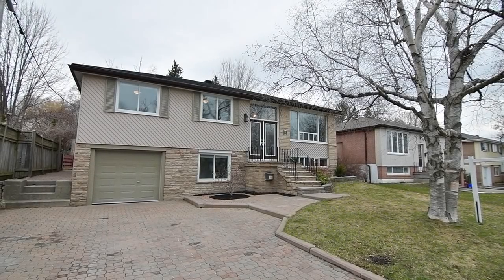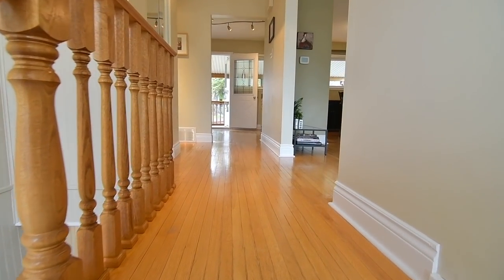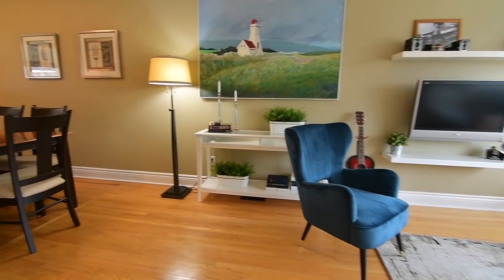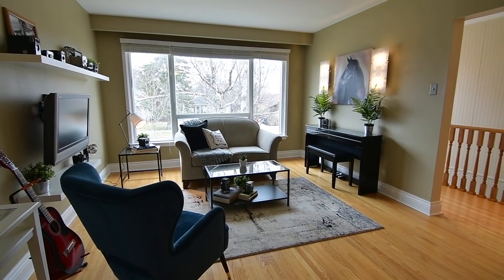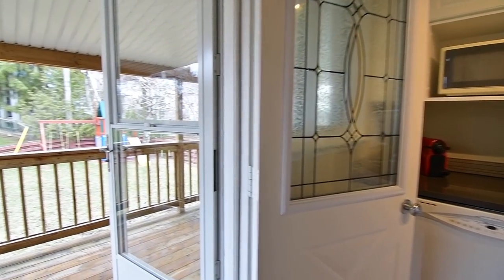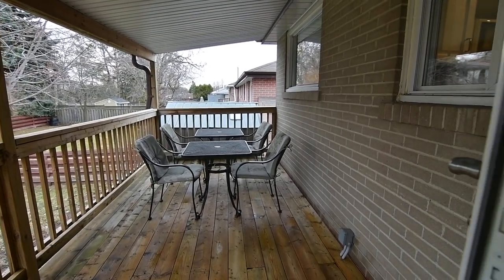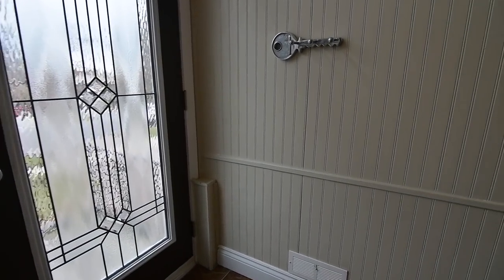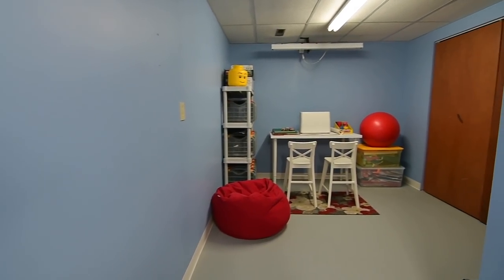138 Catalina Dr, Toronto - Open House Video Tour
Welcome to 138 Catalina Drive, a 3+1 bedroom raised bungalow situated within Toronto’s well-established Guildwood neighbourhood.

Lovingly maintained, this home showcases extensive interlocking front and back; landscaped front gardens with mature perennial plantings; and stone steps to a glass-panelled double door entry with an oversized transom, their south-facing exposure flooding natural light light into the home.

From the ceramic-tiled foyer are stairs to the main and lower levels, which showcase wonderful entertaining and personal spaces. The main level is finished with hardwood flooring throughout, and features open concept living and dining rooms that are naturally brightened with light through the huge south-facing picture window, as well as an accent window in the dining area - which overlooks the beautiful outdoor setting of the backyard.

Contemporary track lighting provides additional interior brightness, and can be found in the main hallway, and in the updated kitchen. A bright and functional workspace, the kitchen showcases abundant cabinetry storage; quartz counters with a stainless steel double under mount sink; a custom porcelain-tiled back splash; and a new fridge and stove - as well as the convenience of a servery area with a built-in microwave shelf and a dishwasher.

From the kitchen is the walk-out to the back deck. Providing outdoor enjoyment rain or shine, this covered deck was recently updated - and steps down to an interlocking patio area offering additional entertaining and relaxation space. The size of the fenced-in backyard allows for lots of room for kids to play and enjoy the custom-made treehouse - and with its mature trees has the same clean, fresh-air feel as the rest of the neighbourhood.

The main level has three closets along its hallway - a mirrored door coat closet, a pantry closet for the kitchen, and a linen closet at the end of the hall - where you also find the three bedrooms and the 4-pc main washroom - which features ceramic finishes, a bath area with sliding glass shower doors, and a vanity updated with a new drop-in sink.

All three bedrooms are quite spacious, and have large windows allowing for natural brightness - with the second bedroom featuring chair rail, ample closet storage, and a south-facing exposure; a double closet and back yard views with the third bedroom; while the master bedroom has a large mirrored door double closet as well as a south-facing exposure.

This home showcases many important exterior upgrades: a new roof (2017) with high-end shingles on brand new spruce plywood with additional vents (the roof comes with a transferrable 50 year manufacturing defect warranty, which must be transferred by the new owners into their name within 60 days of closing date); eavestroughs with a T-rex gutter system (replaced in 2010, comes with a 20-year manufacturer’s warranty); as well as a new backyard shed and a new door for the single car garage - while in the lower level is a new Armstrong Air furnace (2017); a new rented hot water tank (2019); an updated electrical panel (2013); as well as an updated LG front-loading washer and dryer. The laundry area is combined with a huge storage room that is exceptionally clean, has two double closets, and also has space for a hobby or play room.

The entire lower level is incredibly bright, has oversized above ground windows throughout, and there’s also two more closets aside from the ones in the storage room. In addition, this level features a renovated 2-pc washroom; a bonus room with carpeting that is ideal as a bedroom or a home office; as well as a spacious family recreation area with carpeting and wainscoting.

Located in a safe, family-oriented neighbourhood, this home is a short walk to Elizabeth Simcoe Public School and Sir Wilfrid Laurier Collegiate Institute, as well as being steps to nearby Elizabeth Simcoe Park. Also within walking distance is the historic Guild Inn, which hosts summertime festivals and events, while its beautiful gardens also provide access to the extensive pathway along Lake Ontario, as well as Guild Beach. Nearby is a local plaza for everyday shopping and personal conveniences; and for commuters, the Guildwood GO Station is just minutes away, with the ride to Union Station only 30 minutes long.